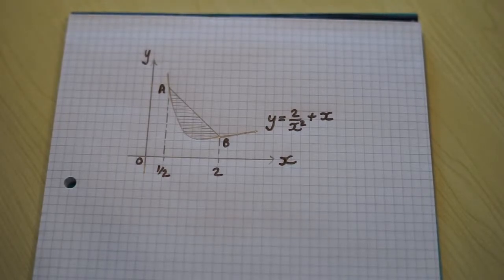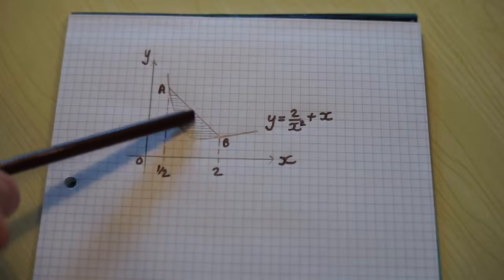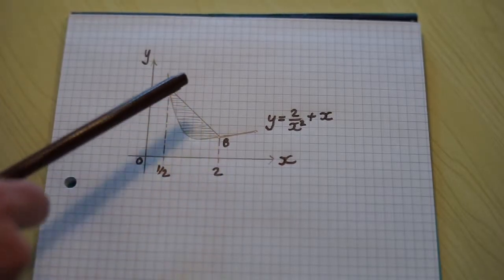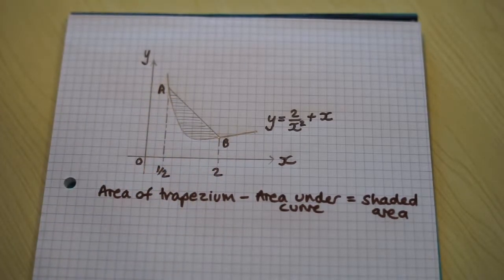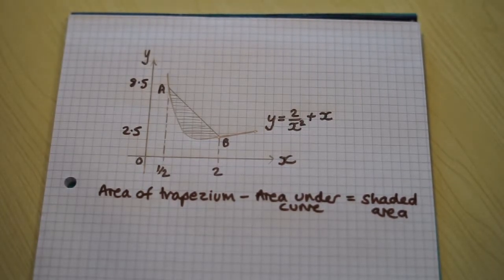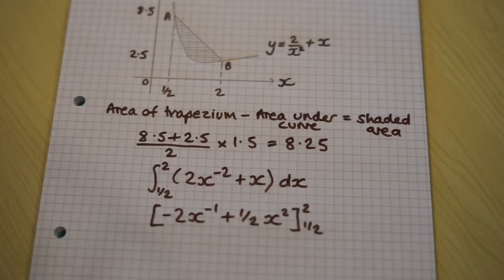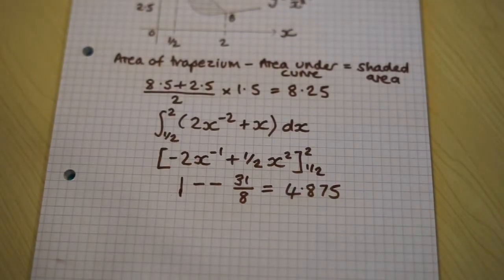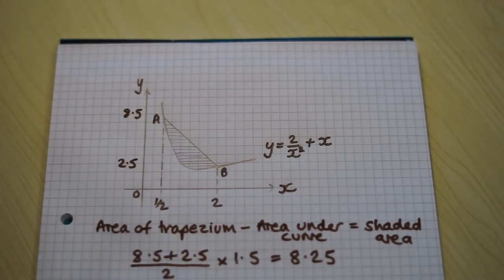Year 1 / AS Maths - Integration to Find the Area Enclosed between a Curve and a Straight line.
Year 1 / AS Maths - How to use integration to find the area enclosed between a curve and a straight line. This video shows how to use definite integration [integration with limits] to find an area enclosed between a curve and a straight line.